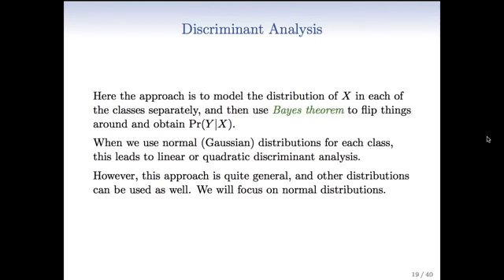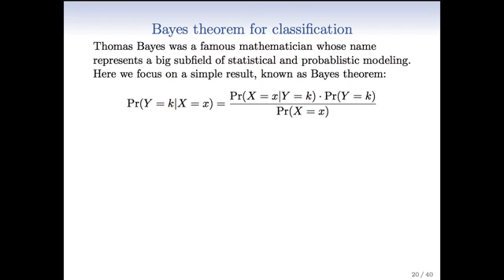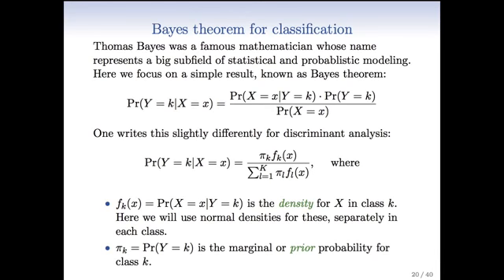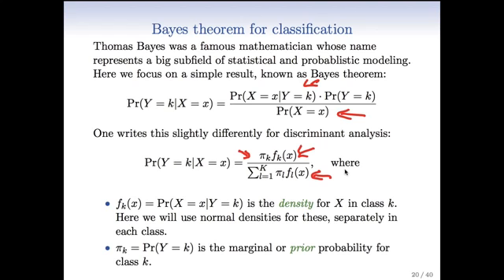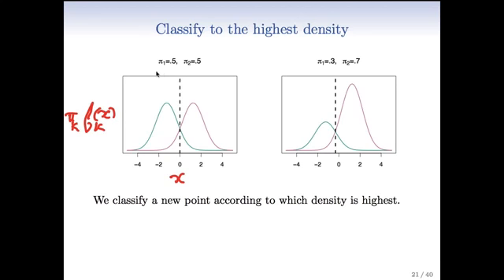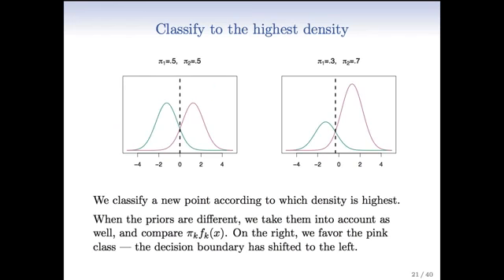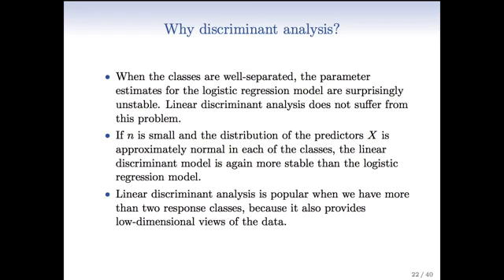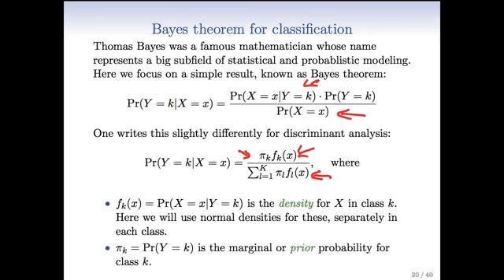4 5 Discriminant Analysis